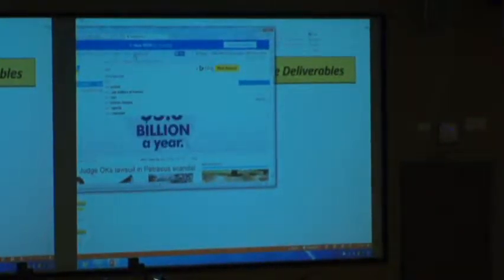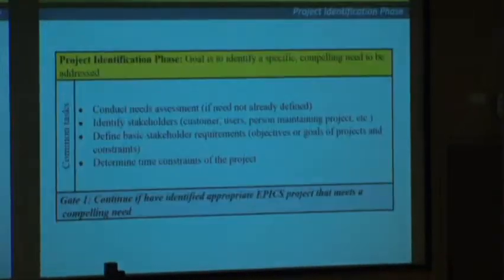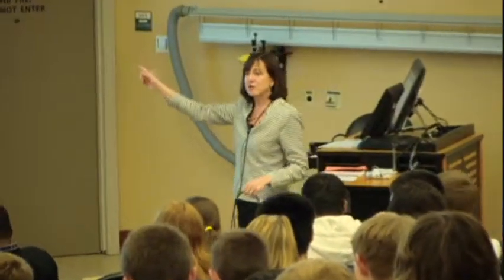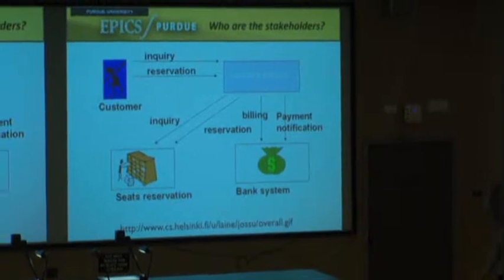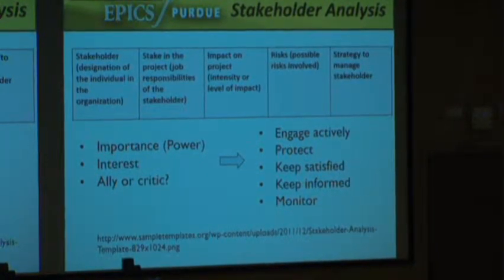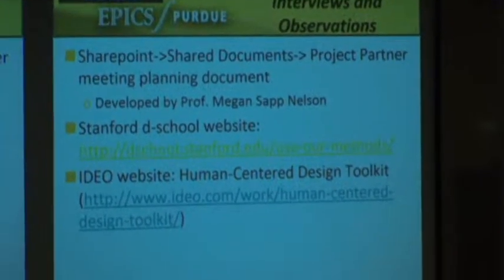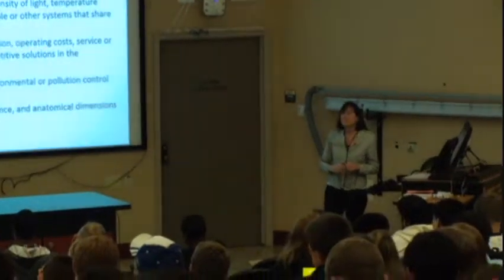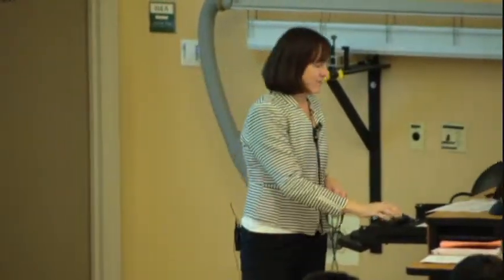EPICS Intro to Design II. Fall 2014.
New student lecture "Introduction to Design II". Sept. 15, 2014. Dr. Carla Zoltowski.